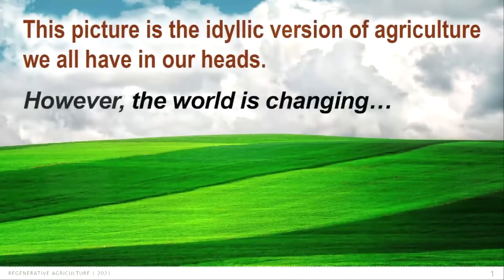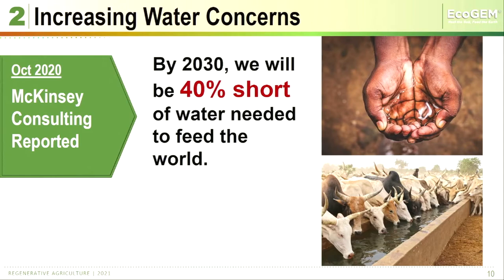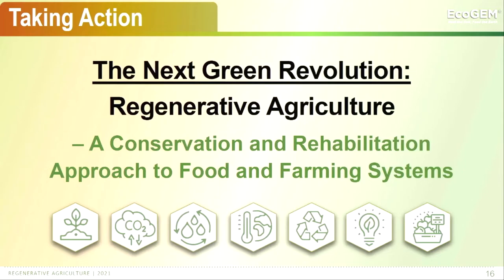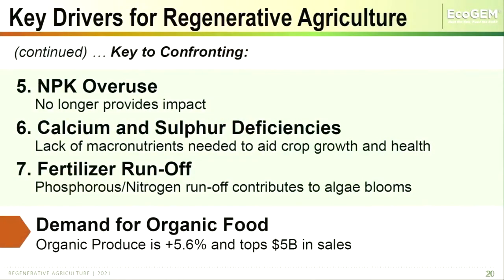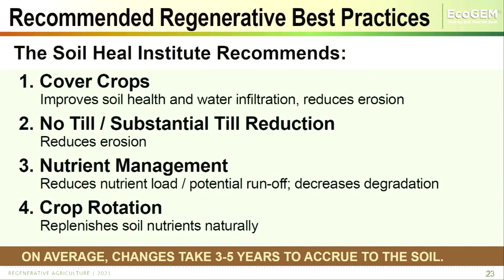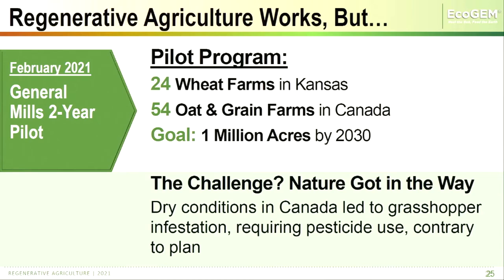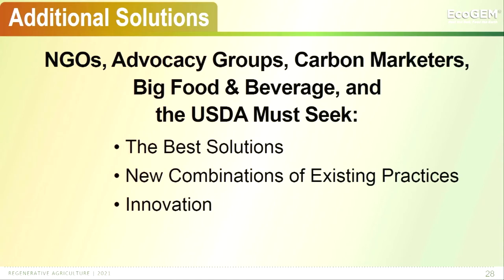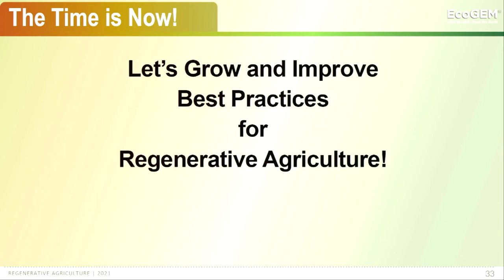Keynote Session: Wayne D. Lutomski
Wayne D. Lutomski, on the topic 'Regenerative Agriculture: Securing Tomorrow Through Our Actions Today' at GSAF held at MGM Grand, Las Vegas, NV on June 29 - July 01, 2021.